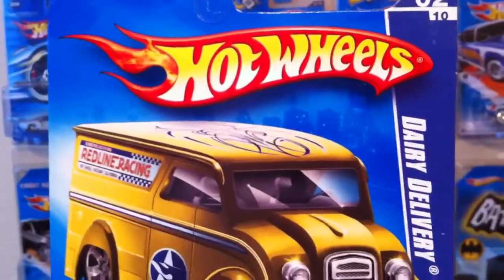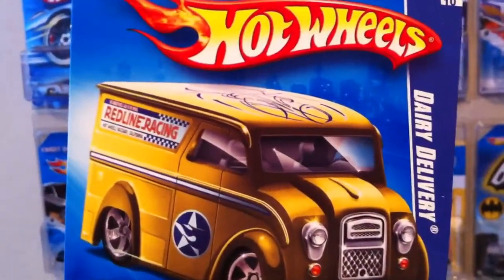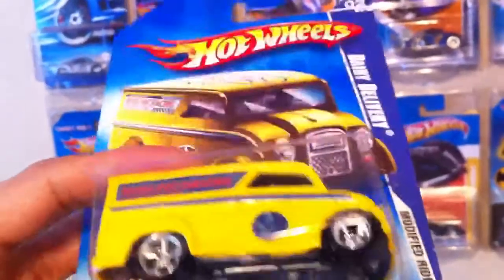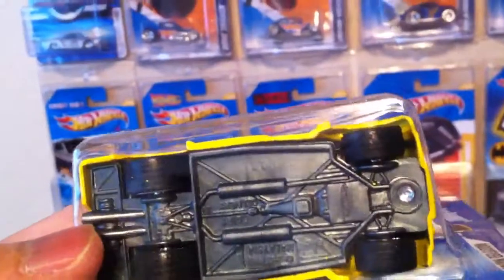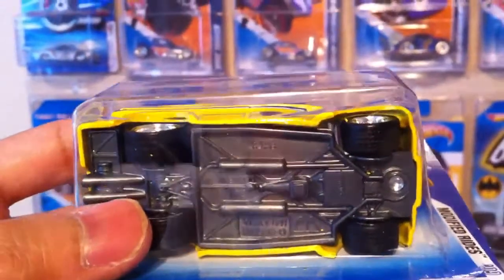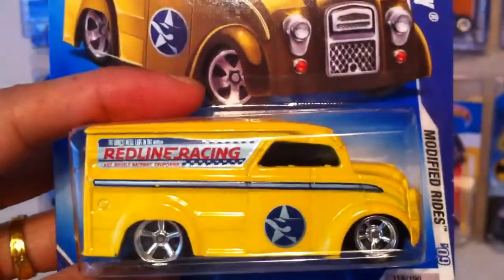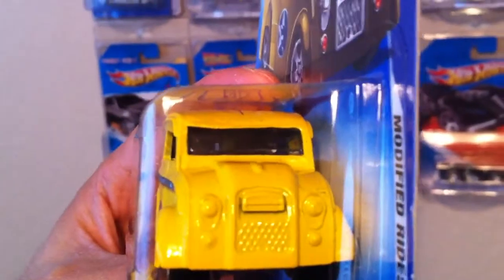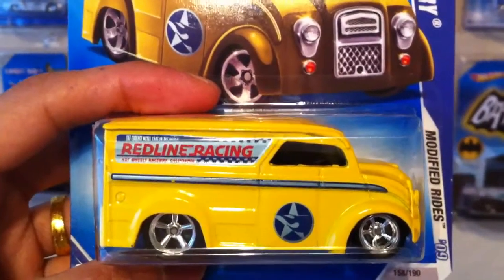Hot Wheels Hidden $uper T-Hunt Dairy Delivery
Another Wheel Swap. This time it is another yellow vehicle. Quick and Easy Swap since I harvested the Real Riders Tires from the same Casting. See for Yourself.